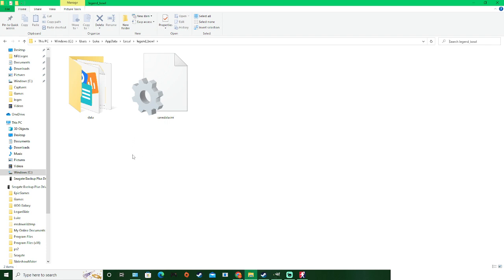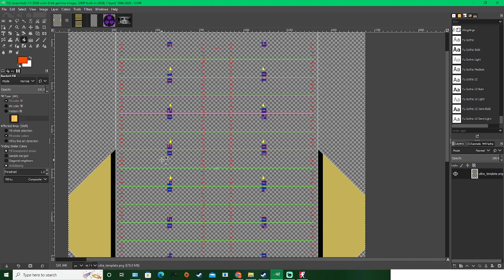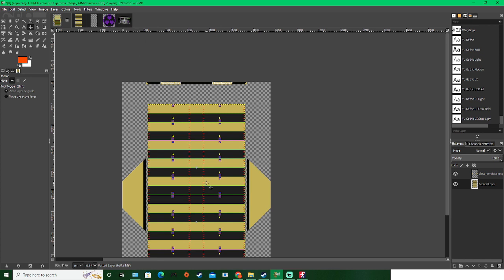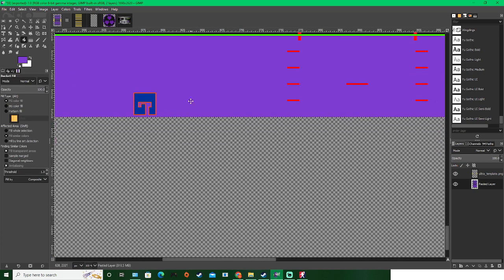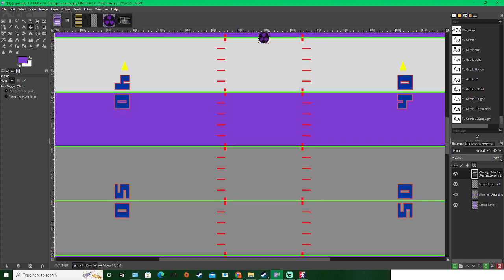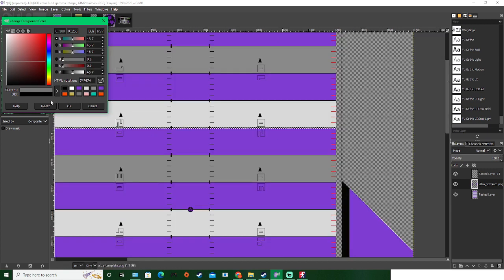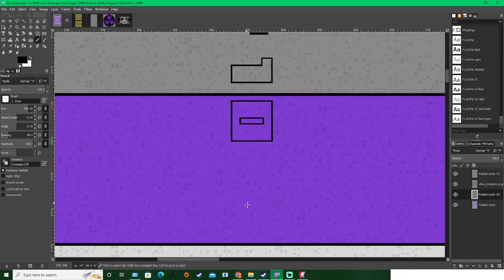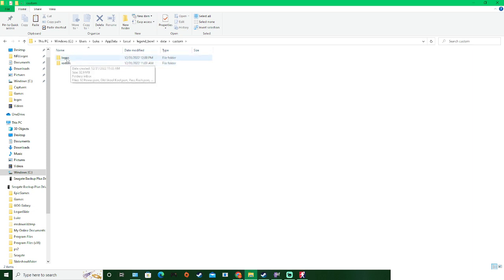Legend Bowl Modding - Custom Fields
How to add custom fields to Legend Bowl.